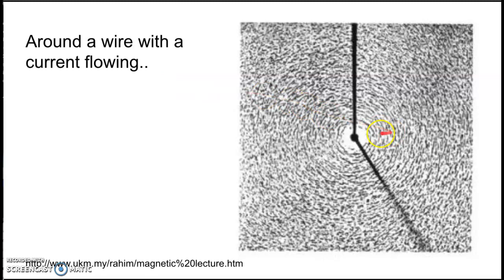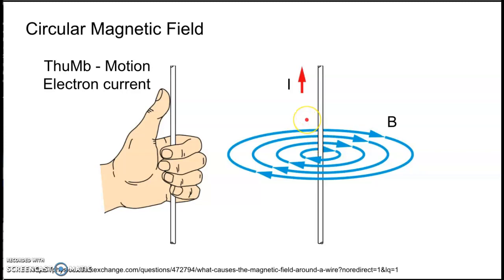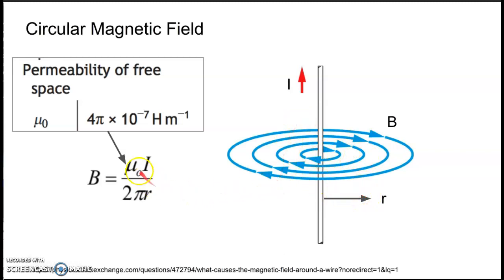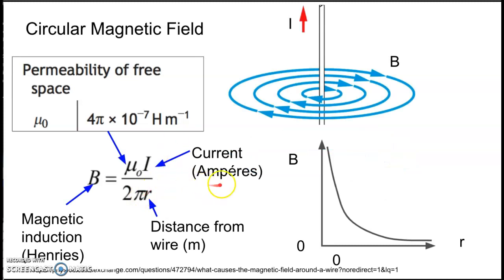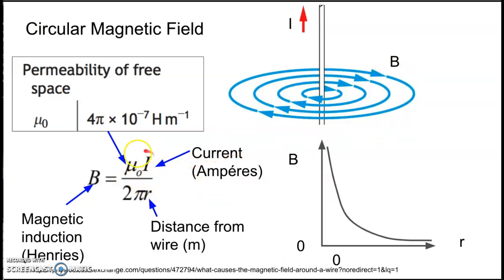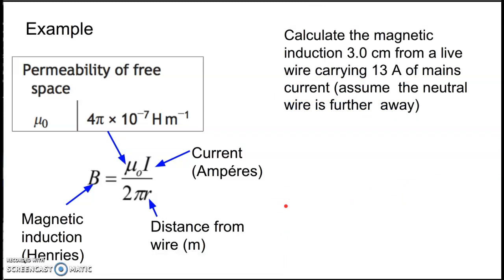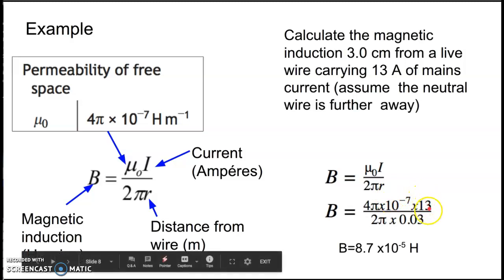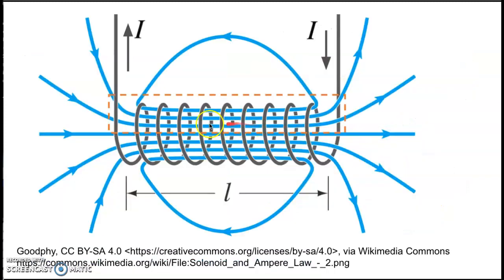Magnetic field around a wire